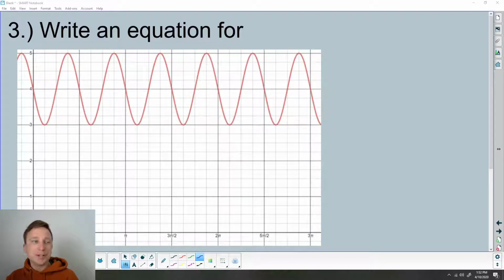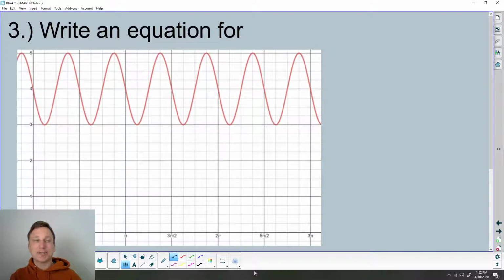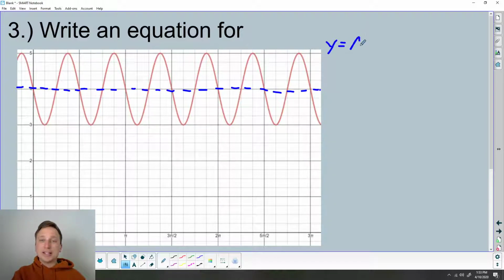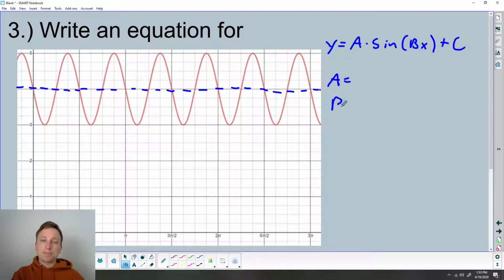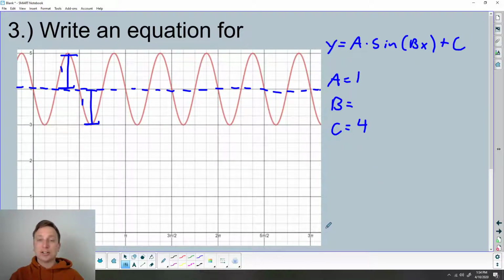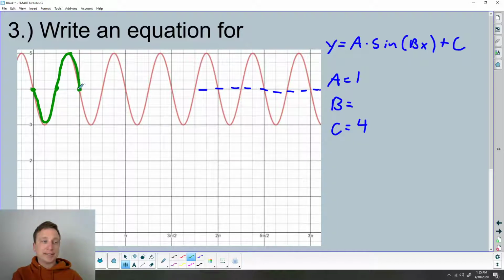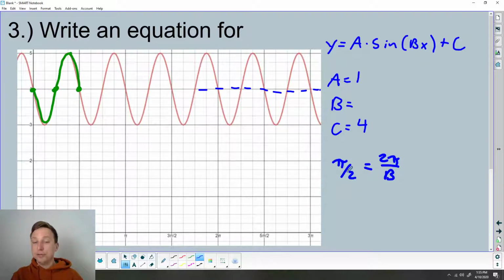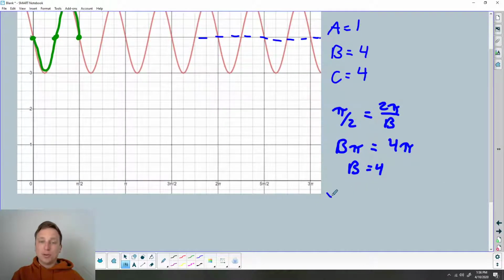Precalculus: Writing Equations of Trig Functions Continued - Practice Question 3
Writing the equation of a transformed trig function.